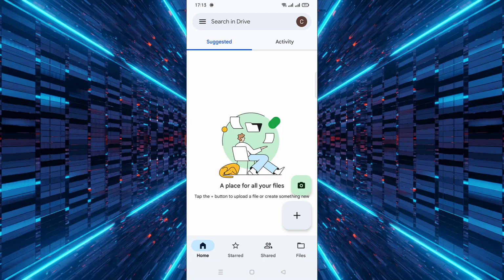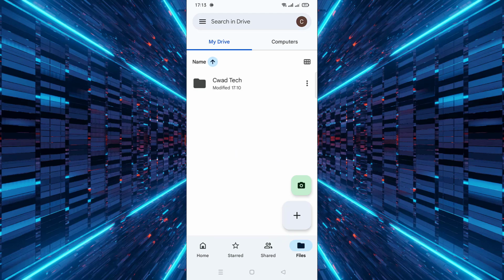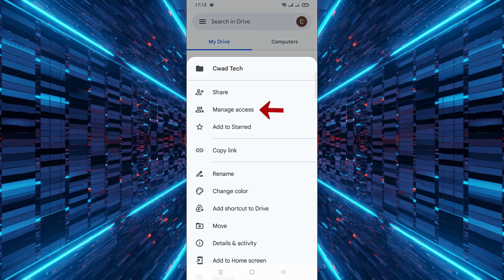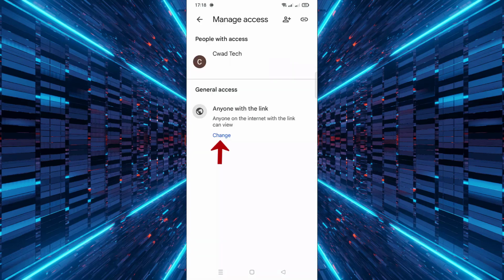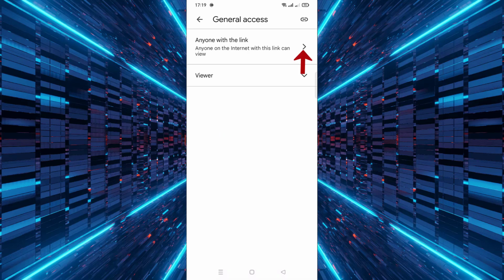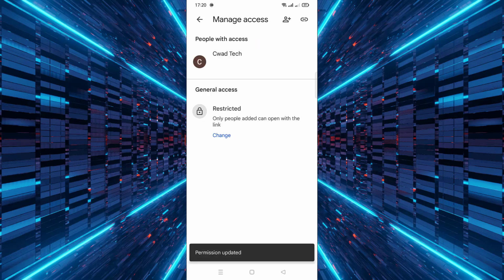How to Restrict File Access on Google Drive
Learn how to restrict access to a file on Google Drive using your mobile phone 📱.
This step-by-step tutorial will help you make your Drive files private in just a few taps 🔒.

Whether you're sharing sensitive documents or organizing personal files, this method ensures only selected people can view them 👥.
Follow along as we guide you through the Google Drive app interface for Android and iPhone 📂.

No need for a computer — this tutorial is perfect for managing your Drive on the go 🚶‍♂️.
Learn to use “Manage Access” and switch to “Restricted” mode easily ✅.
Keep control over who can see or share your content by updating file permissions ⚙️.

This is an essential privacy trick every Drive user should know 📘.
Perfect for students, professionals, and anyone storing files on the cloud ☁️.